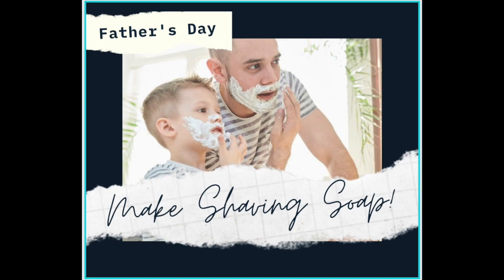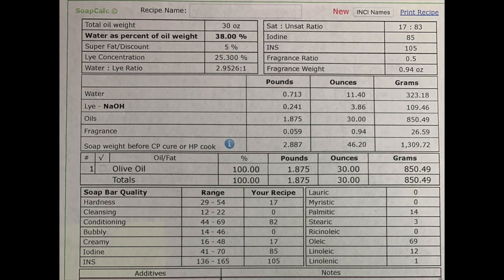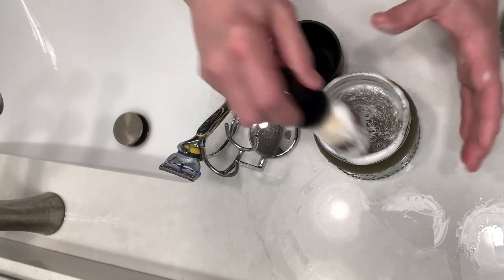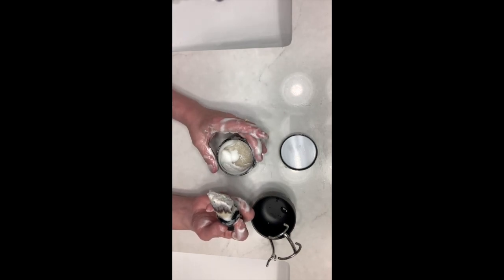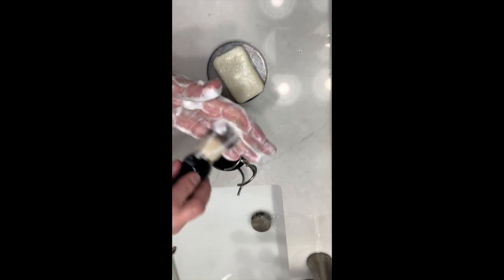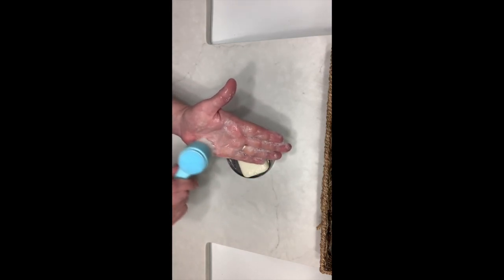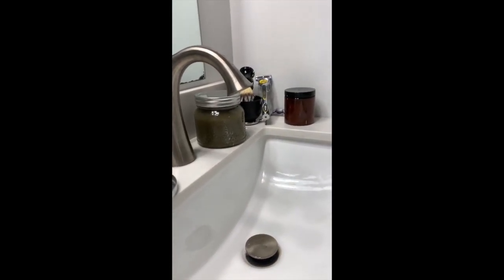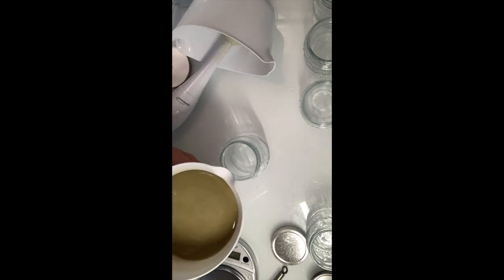Make Shaving Soap for Father's Day!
Watch the short clips in the beginning to see the recipe ingredients and what the soap is like before you watch how to make it.
Recipe at the beginning of the video. Options for Father's Day Gifts. Techniques for optimising shaving soap. This is a tutorial for specific soap making.
Lots of info.
Beginner level soaping.